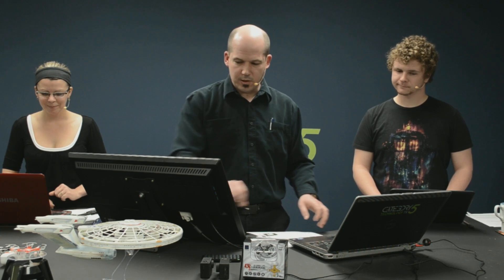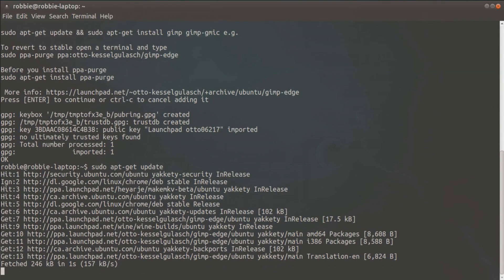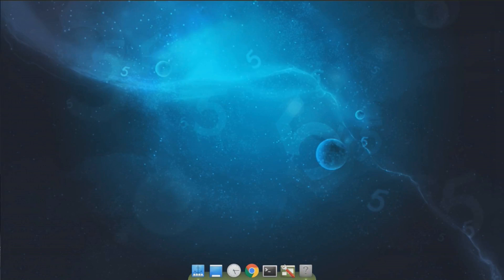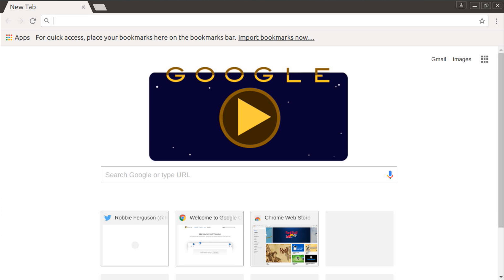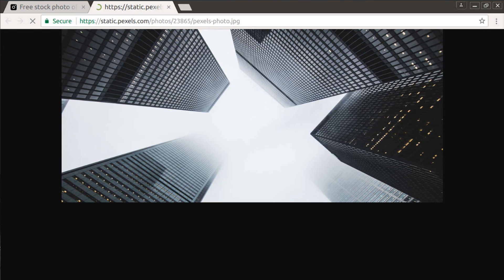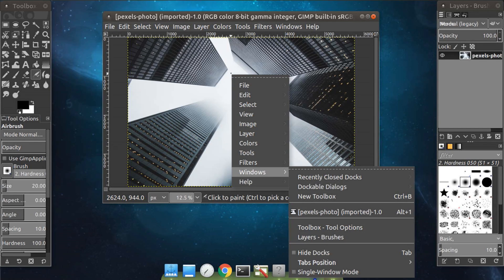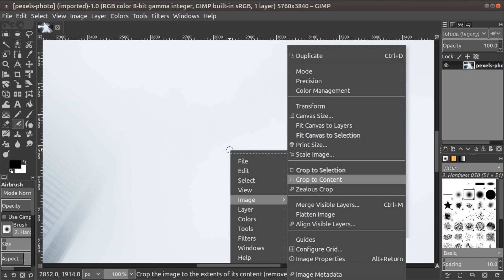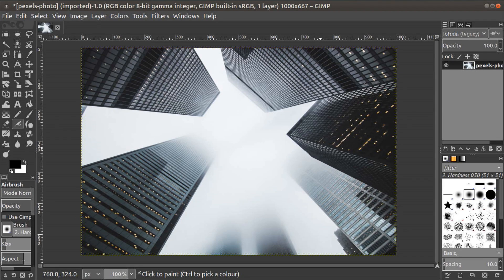Installing GIMP 2.9.5 on Ubuntu (Fixes Scaling Blurriness)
Have you been using GIMP 2.8 only to find when you scale down an image for your project, the resulting resized image is really blurry? This is the one thing that kept us holding on to an old version of Adobe Photoshop. But now with GIMP 2.9.5 the problem is gone and scaling is crisp and clear, making GIMP a true alternative to Photoshop... and it's free!

Please Note: GIMP 2.9.5 is a development release. That means you may encounter bugs or other issues. It is also not compatible with your old XCF files. Be sure you want to upgrade before you do this, or test it out in a virtual machine first.

Here are the commands used in the tutorial:

sudo add-apt-repository ppa:otto-kesselgulasch/gimp-edge
sudo apt-get update
sudo apt-get install gimp